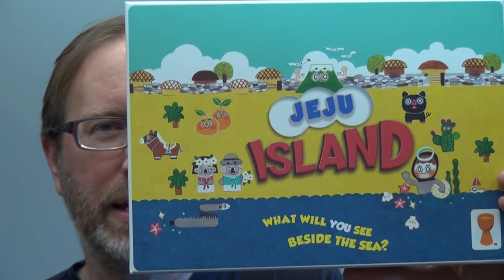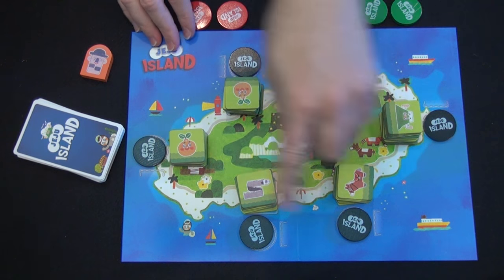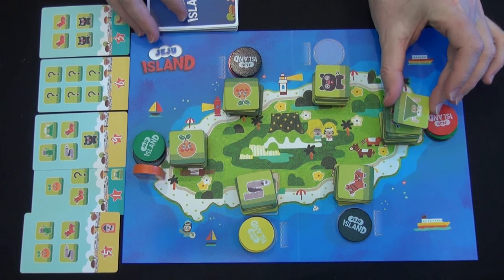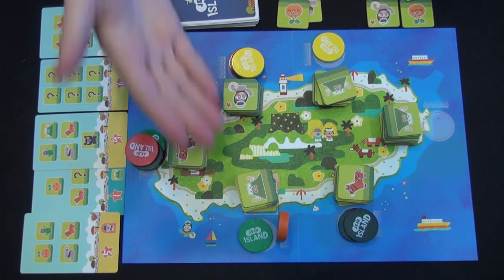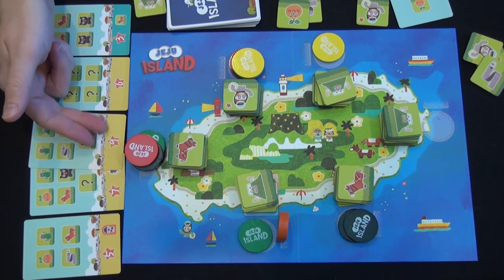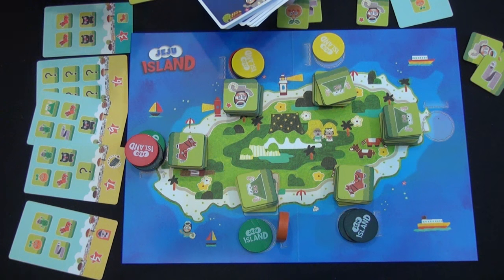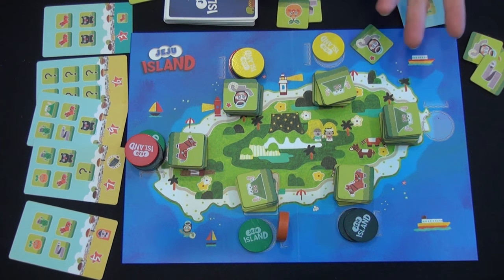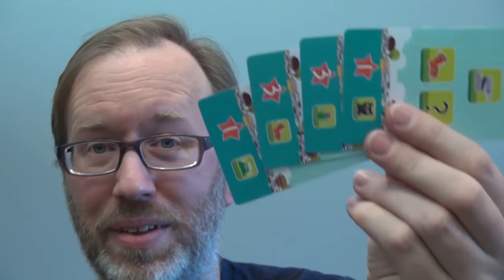Jeju Island — overview and rules explanation